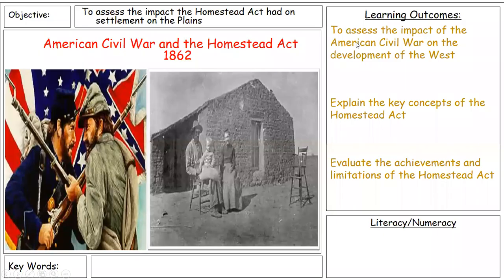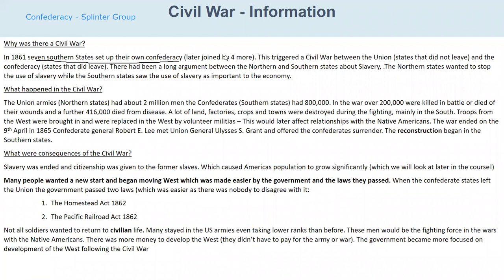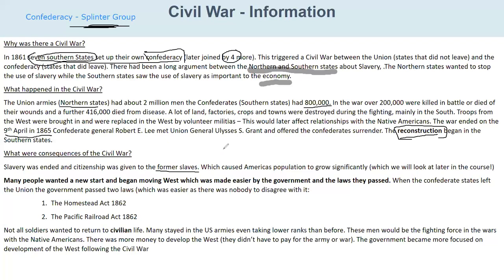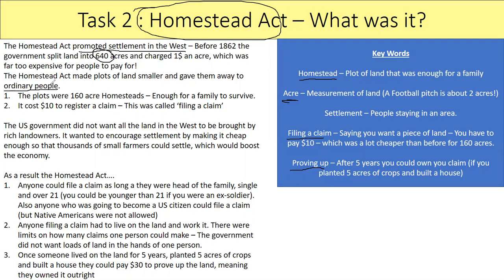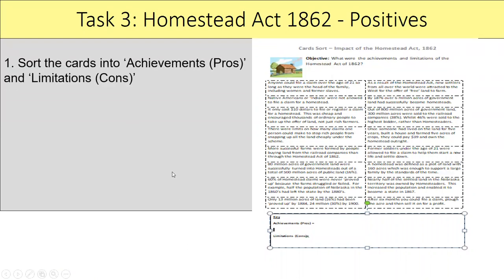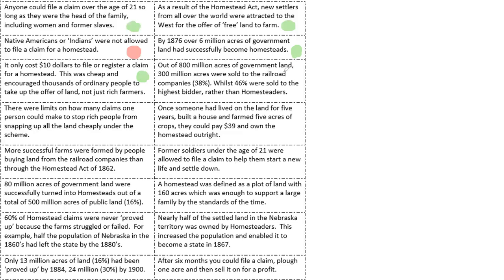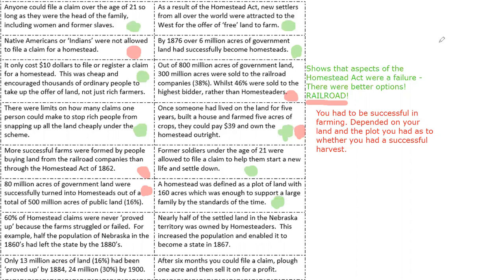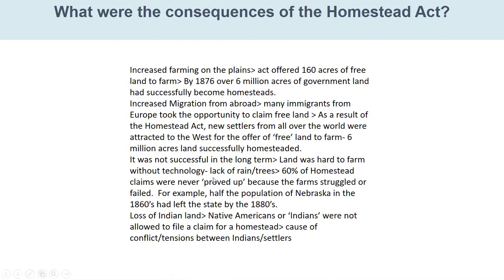GCSE History - American West - Homestead Act 1862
GCSE History - Homestead Act 1862